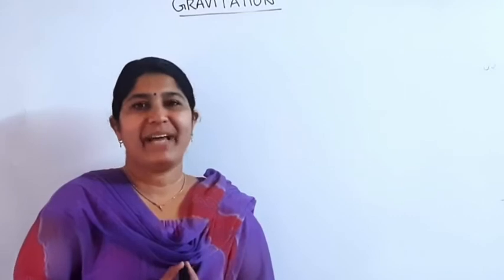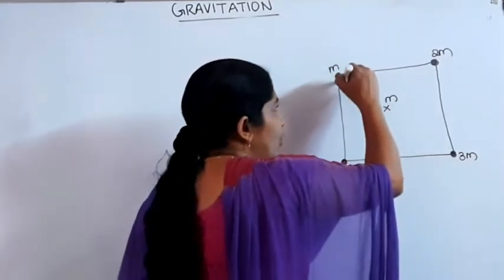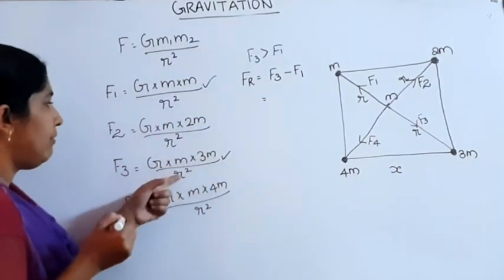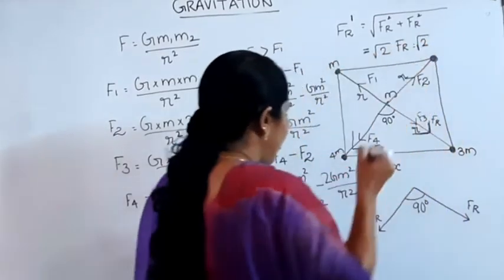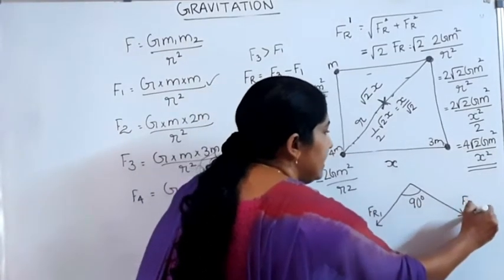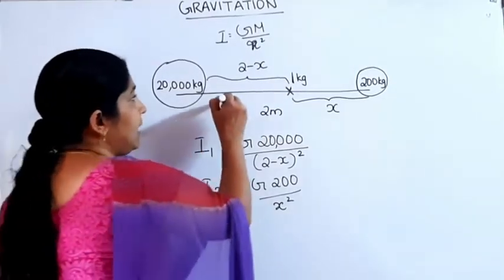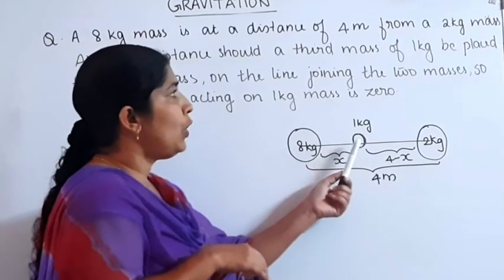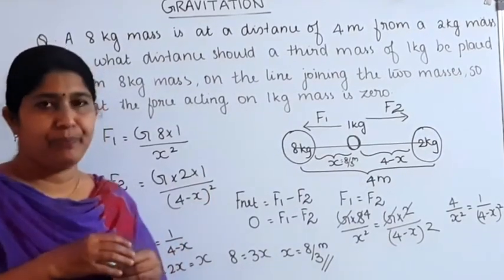NEET PHYSICS : GRAVITATIONAL FORCE & INTENSITY : GRAVITATION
NEETphysics Gravitational forceAndIntensity#Gravitation